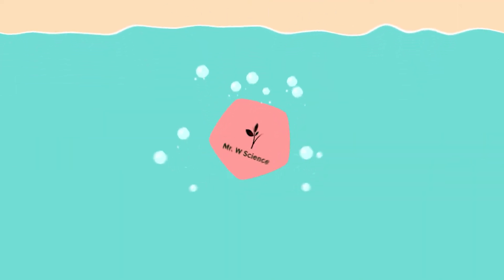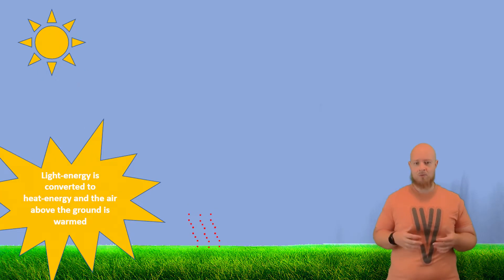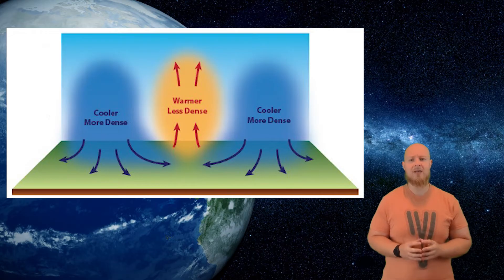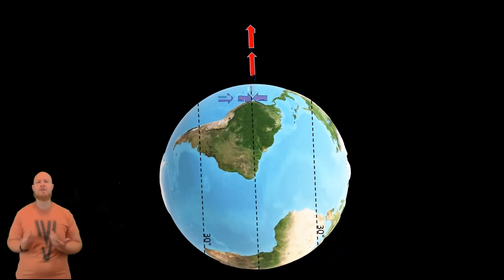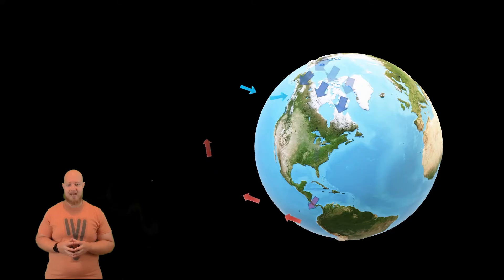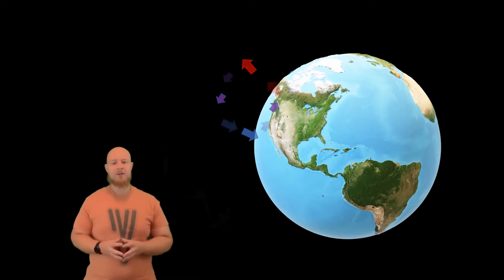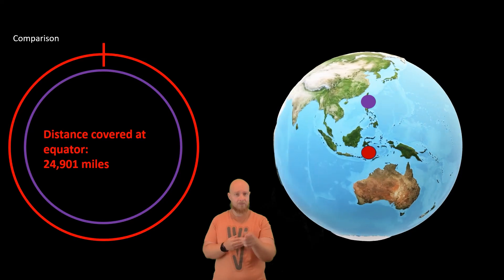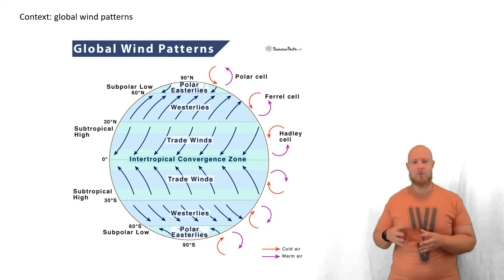APES Deep Dive: Atmospheric Circulation and Global Winds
This is a super deep-dive into the physics, chemistry, and earth systems science that ends up being necessary to understanding the global atmospheric circulation patterns and global wind patterns.

I go over convection cycles, hadley cell, ferrel cell, polar cells, easterlies, westerlies, and the Coriolis force.

This connects to topics in Unit 4